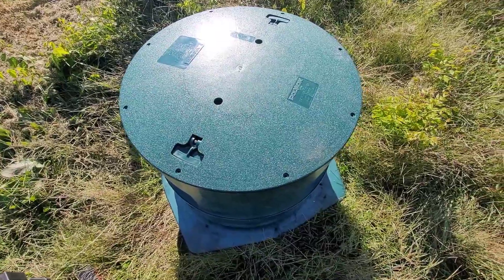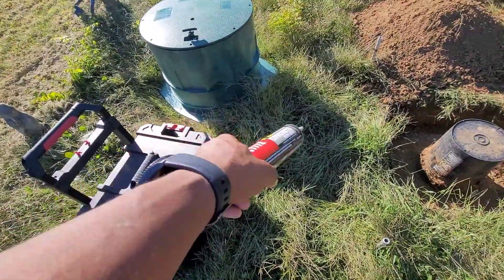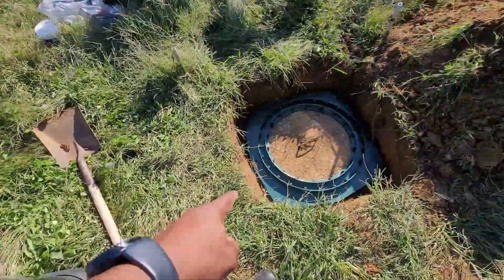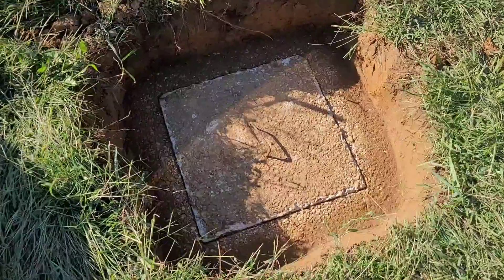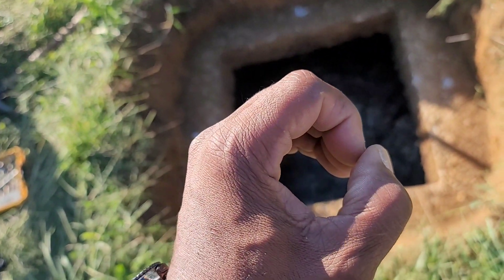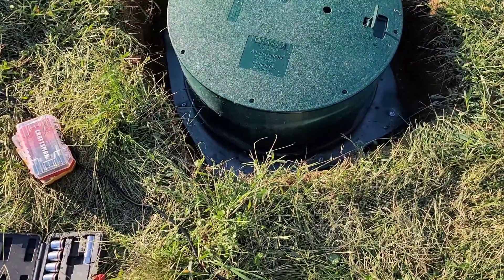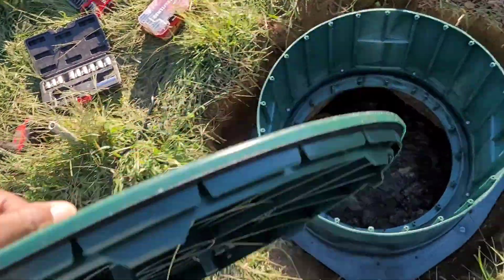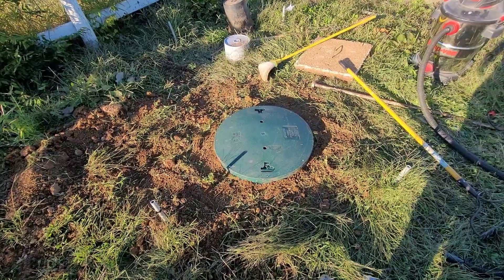Installed a septic tank riser kit.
After clearing a clog in my inlet tee, I decided to install a riser kit. This way I will not have to dig down to access my lid again.